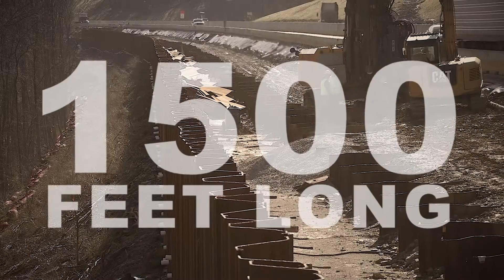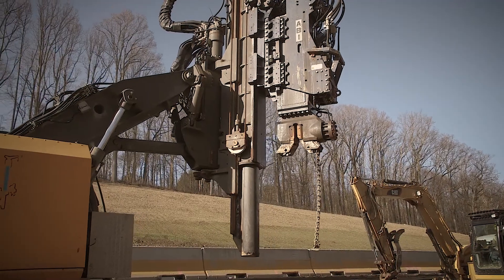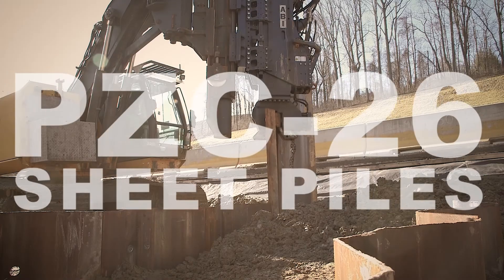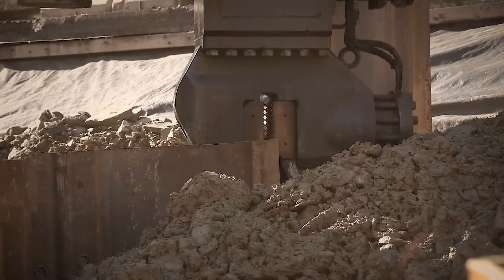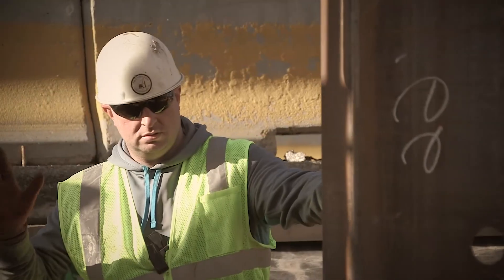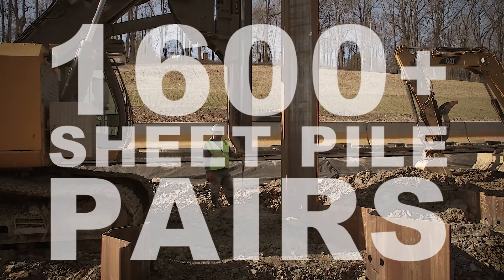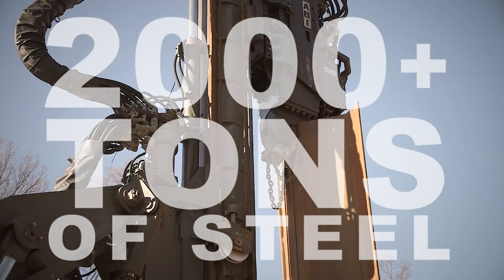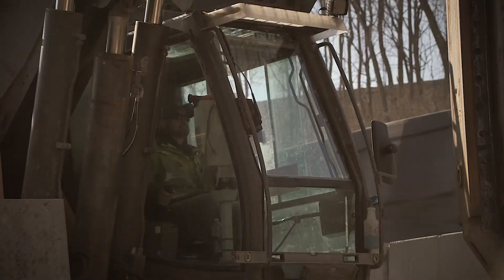PTC Sheet Pile Wall 04 06 18